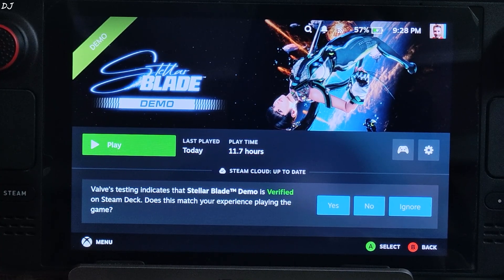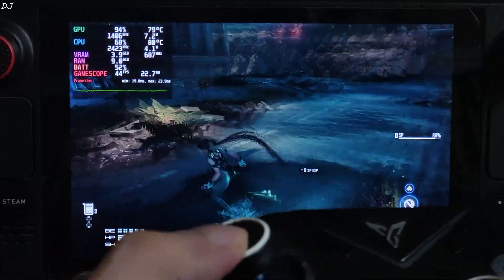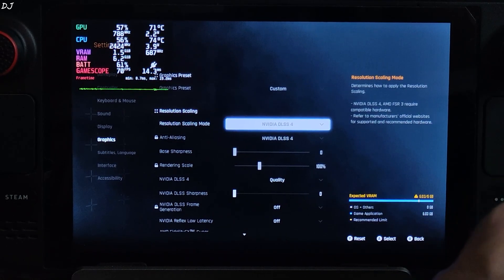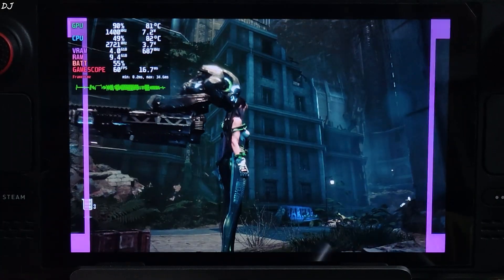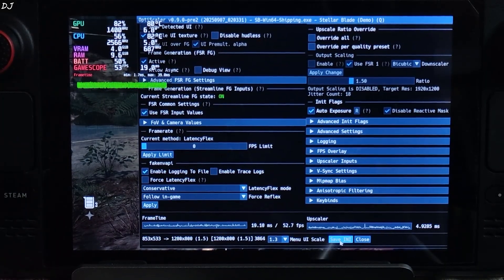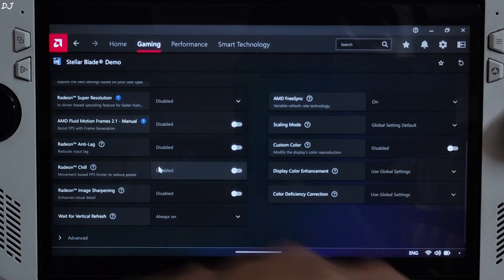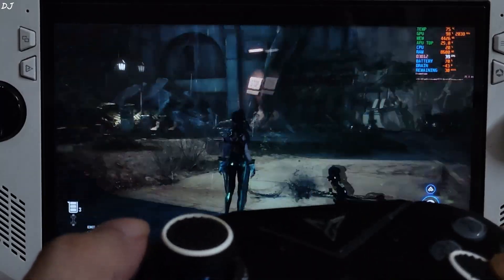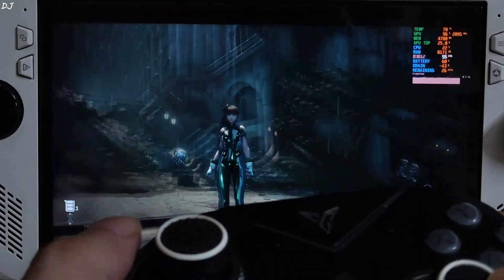Stellar Blade Optiscaler XeSS Frame Gen + XeLL Setup Steam Deck Steam OS [Linux] & Rog Ally Windows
Testing Stellar Bladeon Steam Deck 512 gb LCD variant [Steam OS version 3.7.13 Stable 1gb UMA Buffer] & Rog Ally Z1 Extreme Windows 11 Bios 342 Official GPU Driver 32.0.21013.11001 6gb UMA Buffer Size . Game running off an SSD . Video recorded using Poco F5 . Ambient Temperature : 28 degree Celsius .

2025 Rog Ally Full Beginner's Guide | Windows / Armoury Crate / AMD Adrenaline Features & Settings :

Steam Deck Launch Argument :

SteamDeck=0 %command%

Timestamp :

- Stellar Blade XeSS Frame Gen : 00:00
- Ingame FSR 3.1 Issues  : 00:15
- Steam Deck Proton / Launch Argument : 00:53
- Performance QAM Settings : 01:31
- Game Settings : 01:54
- Gameplay [FSR 3.1 Upscaler + No Frame Gen] : 02:44
- Gameplay [FSR 3.1 Upscaler + FSR Frame Gen] : 03:40
- Download Optiscaler Mod [Steam OS] : 04:03
- Optiscaler Mod Setup : 04:28
- Game Settings : 06:00
- Optsicaler Settings : 06:27
- Gameplay [XeSS 2.0.2 Upscaler + No Frame Gen] : 07:10
- Enable XeSS Frame Gen using DLSSG via Streamline FG Source : 07:38
- XeSS Frame Gen Debug View : 08:45
- Gameplay [XeSS 2.0.2 Upscaler + XeSS Frame Gen] : 09:17
- Enable FSR Frame Gen using DLSSG via Streamline FG Source : 10:28
- Increase Image Sharpness Via Optiscaler : 11:05
- Gameplay [XeSS 2.0.2 Upscaler + FSR Frame Gen] : 11:24
- FSR Frame Gen Debug View : 12:14
- Optisclaer Mod Setup [Windows] : 12:44
- Rog Ally Settings : 14:03
- RTSS Settings : 14:28
- Game Settings : 14:50
- Optiscaler Settings : 15:41
- Gameplay [XeSS 2.0.2 Upscaler + No Frame Gen] : 16:21
- Enable XeSS Frame Gen using DLSSG via Streamline FG Source : 17:00
- XeSS Frame Gen Debug View / Inspector App : 17:51
- Gameplay [XeSS 2.0.2 Upscaler + XeSS Frame Gen] : 18:32